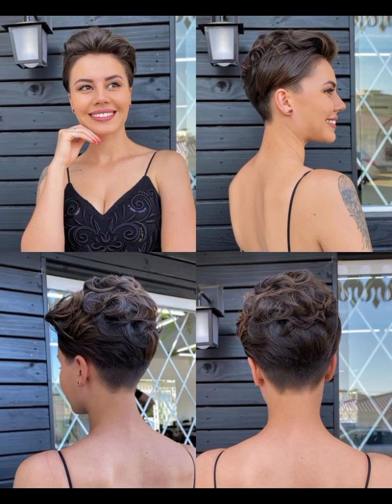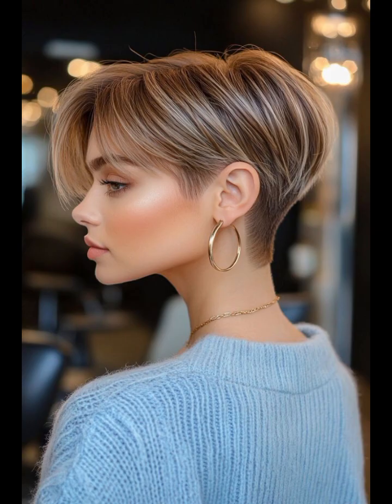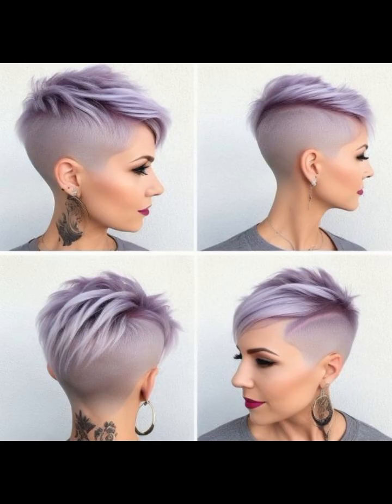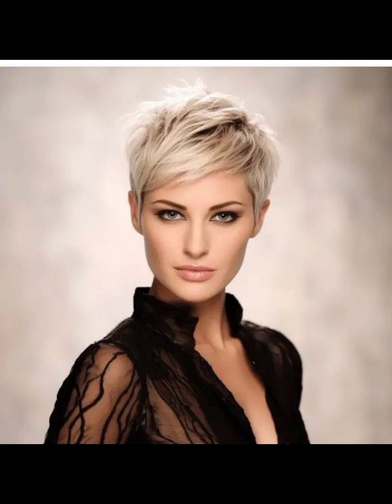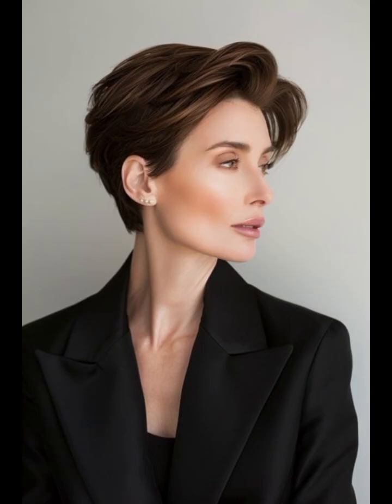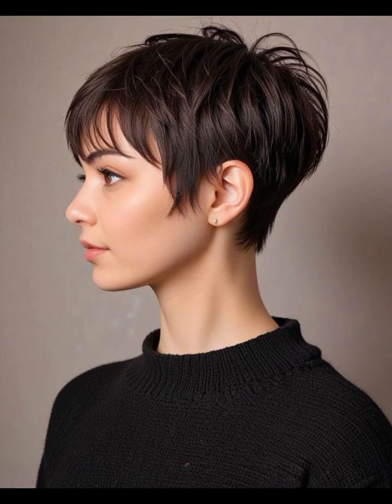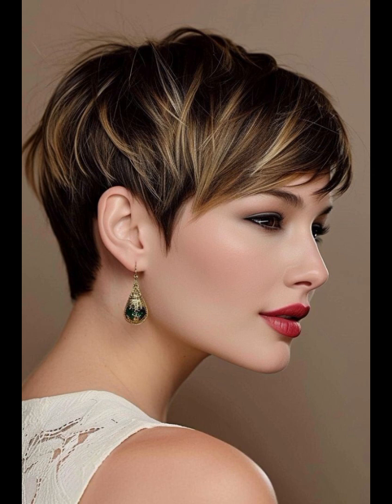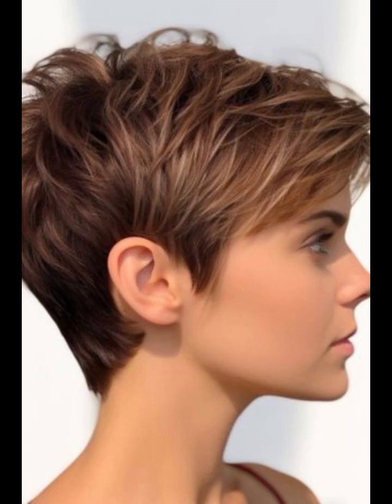Últimas 65 + imágenes de diseño de Cortede pelo Corto y largo bob 2024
Últimas 65 + imágenes de diseño de Corte
de pelo Corto y largo bob 2024